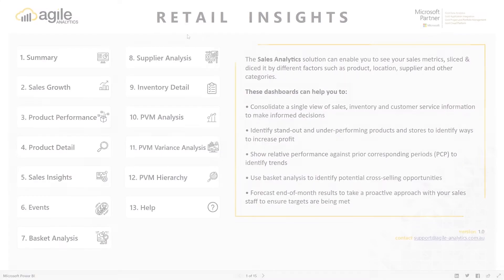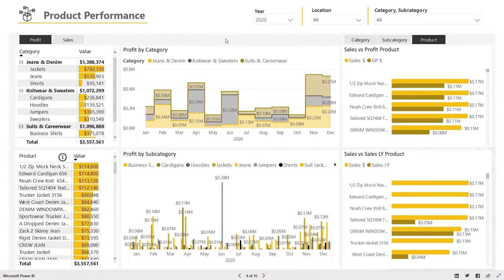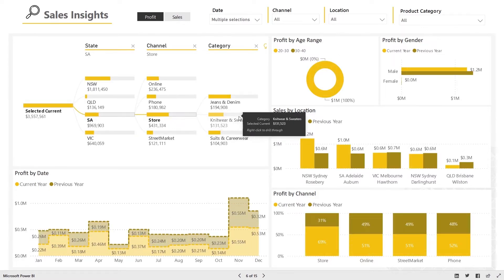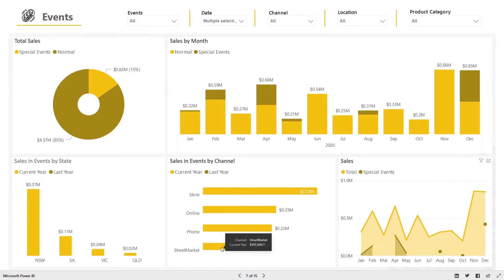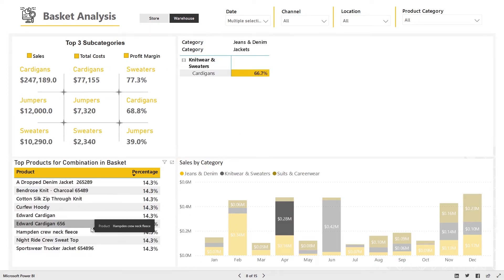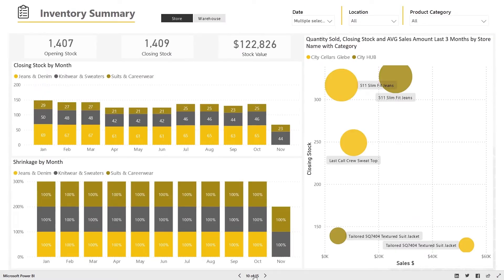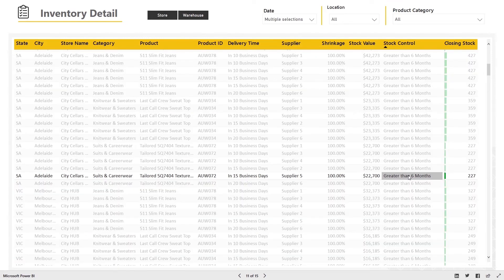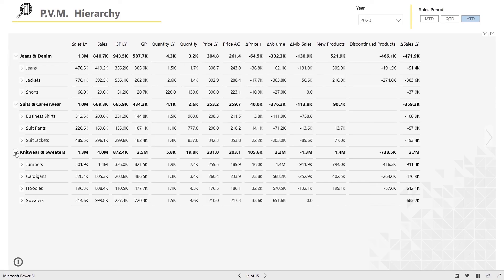Agile Retail Insights - Use Data to improve your Sales, Inventory and Customer Service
Make Profitable Decisions with our Retail Insights solution – powered by Microsoft Power BI. Helping you to gain real-time insights, allowing you to make data-driven decisions.

The AI-powered Q&A feature lets you go deeper with your data, exploring in more comprehensive ways by asking simple questions and achieving results in form of charts, maps or tabular form.

There’s no need to learn a new tool. In no time, your business users will be able to easily create actionable and insightful reports which your dealers can use at any time on any device, including mobile.